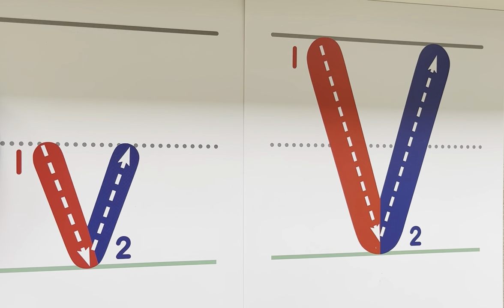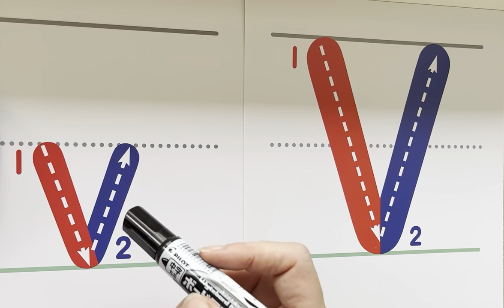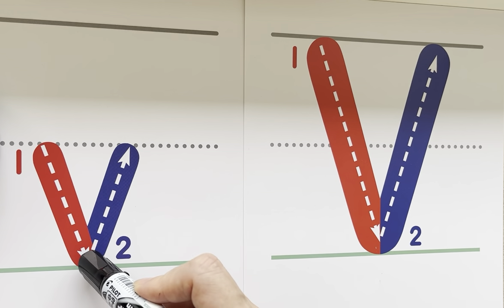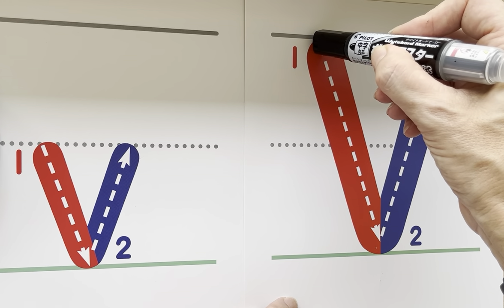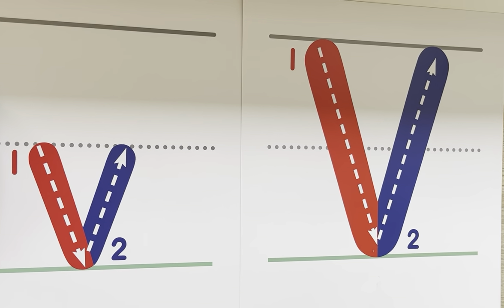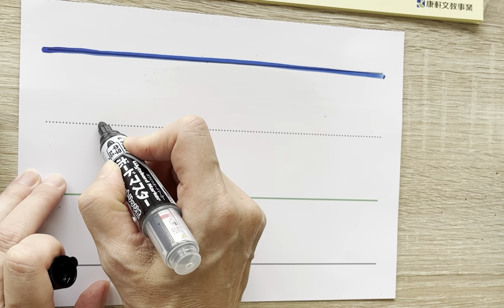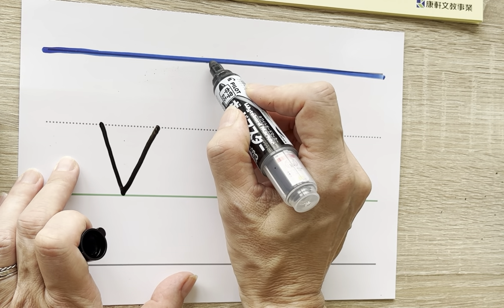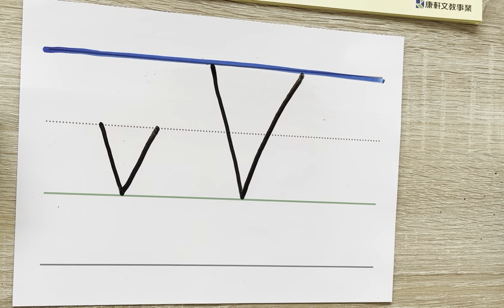v V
How to write both upper and lowercase letters of English